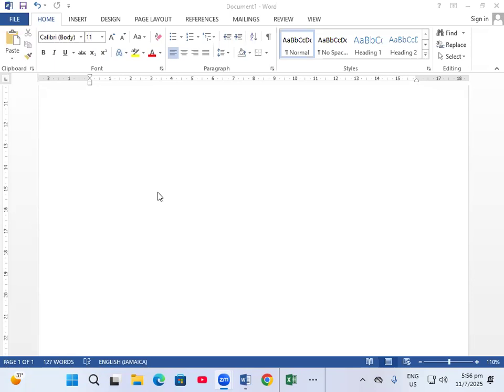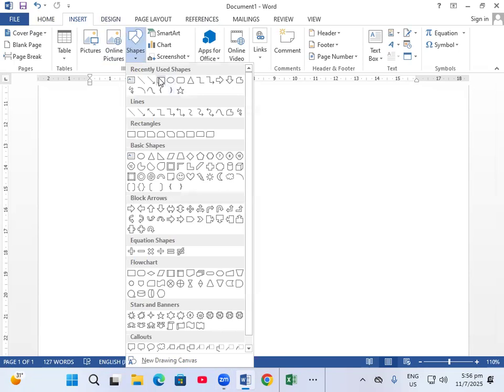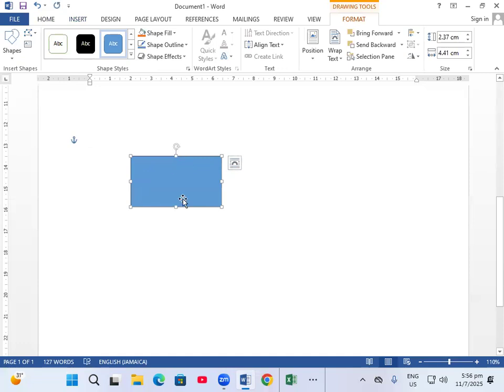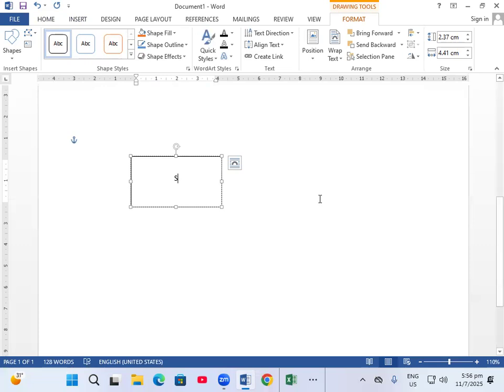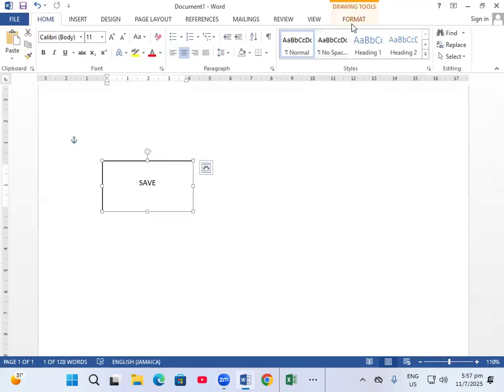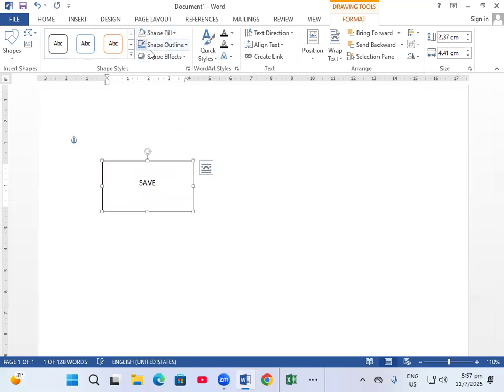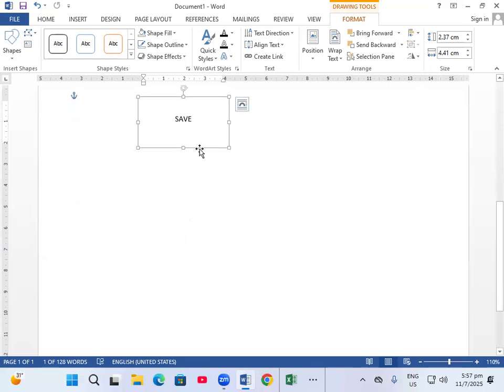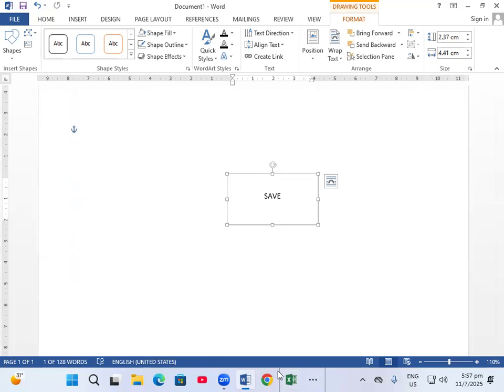HOW TO USE SHAPES AS TEXT BOX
To use a shape as a text box, first insert the shape, then right-click and select "Add Text". Type your desired text within the shape. To remove the shape's outline, right-click, select "Format Shape", and choose "No outline" under Line. For a more flexible approach, consider using WordArt and positioning it over the shape.